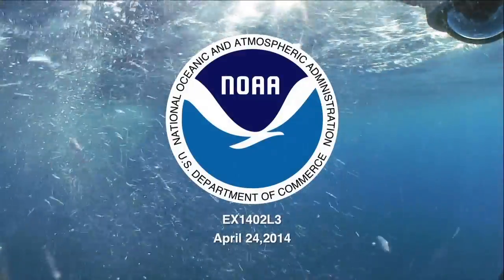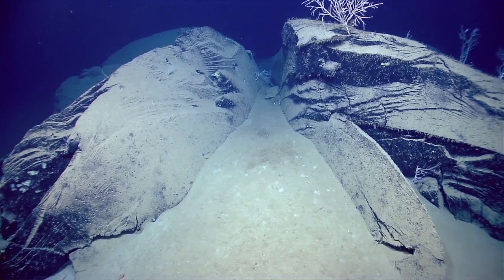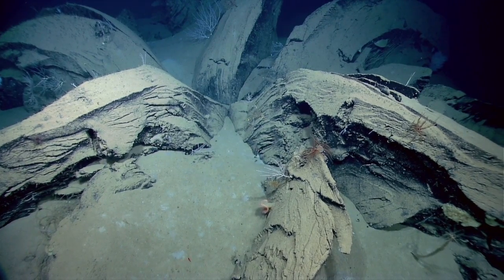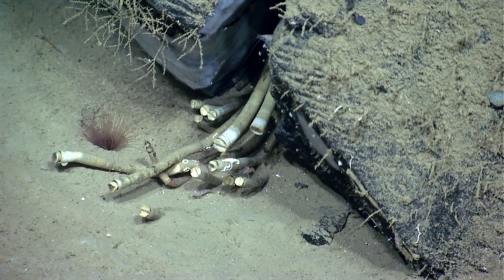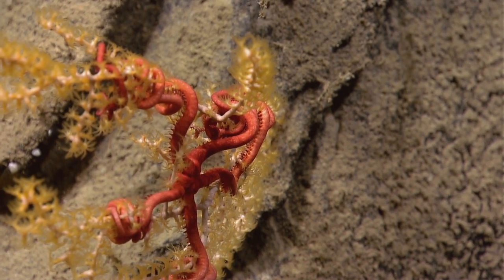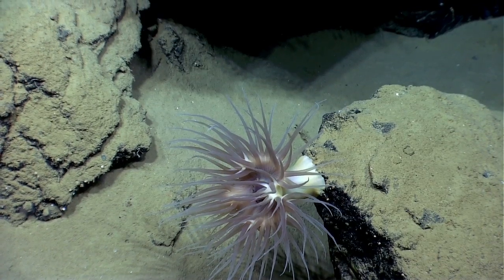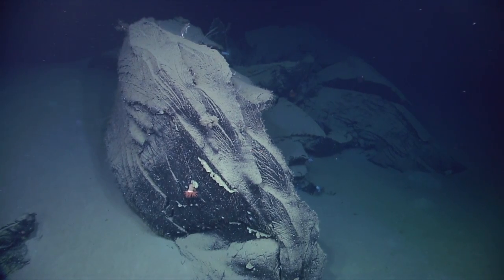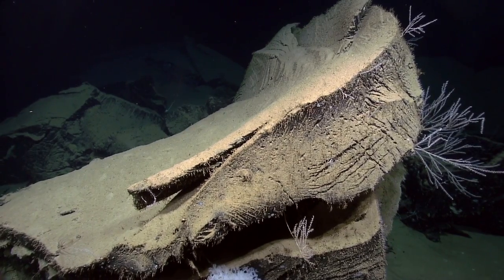Tar Lilies: Gulf of Mexico 2014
The primary objective of the dive on April 24, 2014, in the Gulf of Mexico was to investigate an approximately 60 meter-long sidescan acoustic target, which was suspected to be a shipwreck.

The site was approached from the southwest, across a flat, sedimented seafloor characterized by scattered black areas suggestive of bacterial mats and a number of unbranched bamboo corals and holothurians. Within minutes of observing the first part of the suspected shipwreck, it became clear that the feature was not man-humade, but a natural phenomenon that was nicknamed a “tar lily.”

Discussion between the shore and the ship zeroed-in on the likeliest explanation – that this feature was a flower-like extrusion of asphalt at the seafloor – the first of its kind documented in this area of the Gulf of Mexico.

After documenting the first asphalt extrusion, D2 investigated a second sonar anomaly which turned out to be another "tar lily."

Video courtesy of the NOAA Office of Ocean Exploration and Research, Gulf of Mexico 2014.

Source: